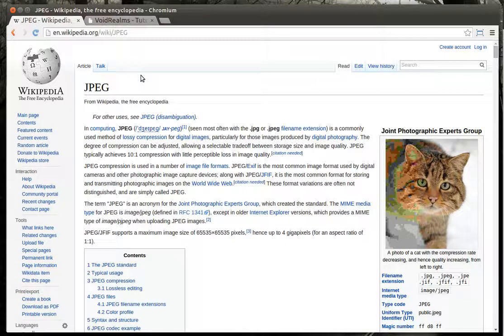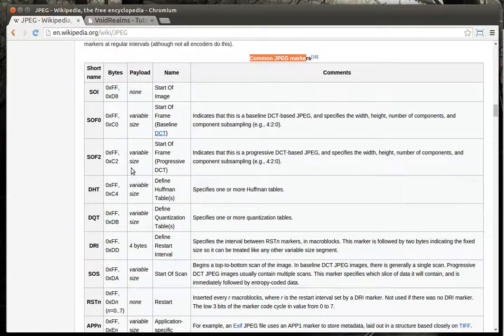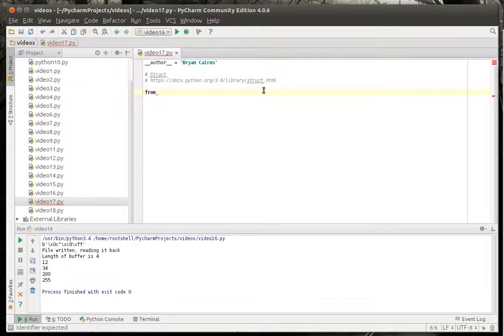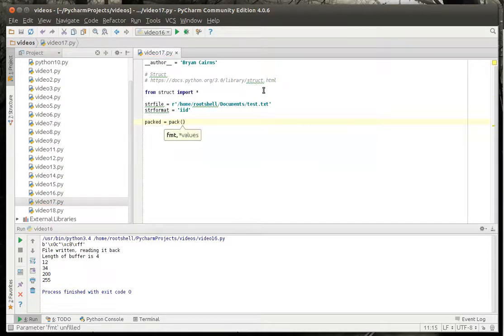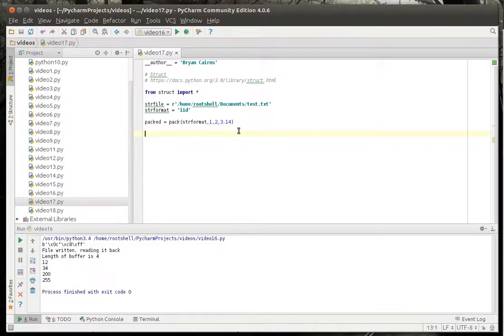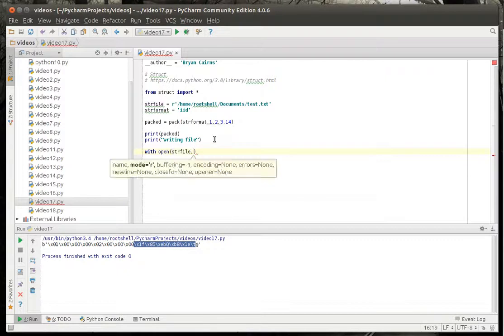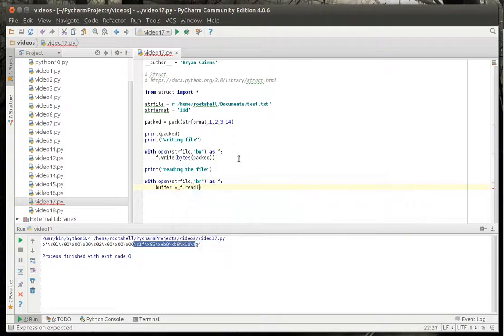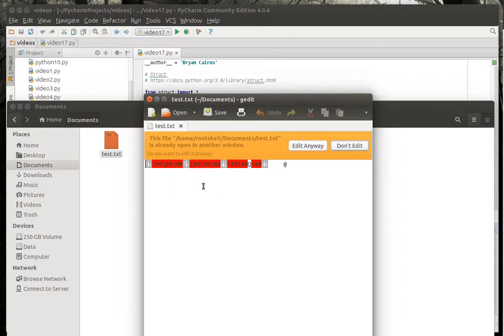Python 17 Working with Structs